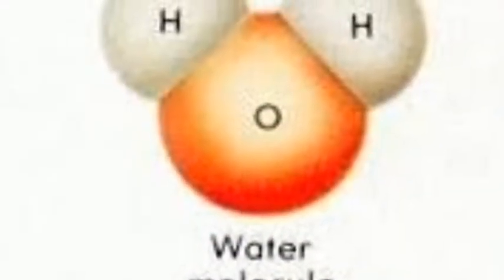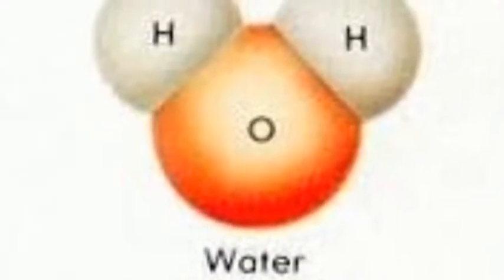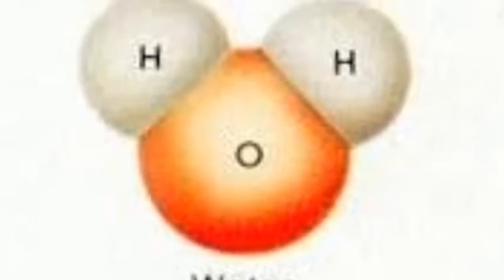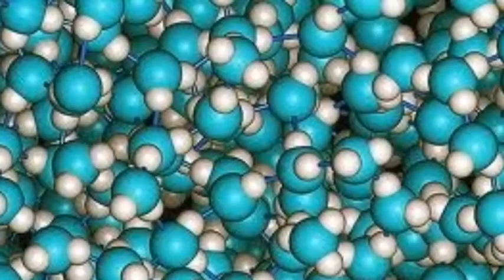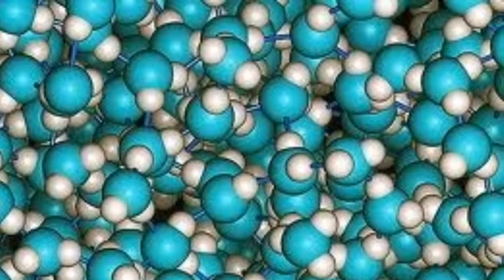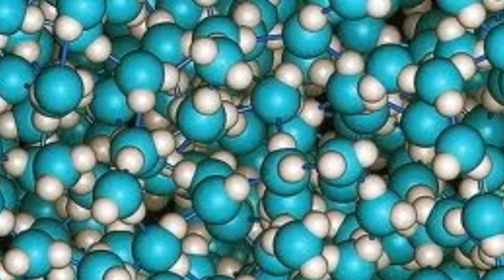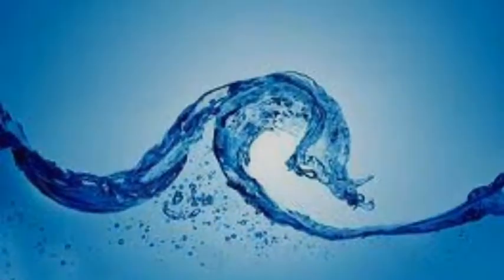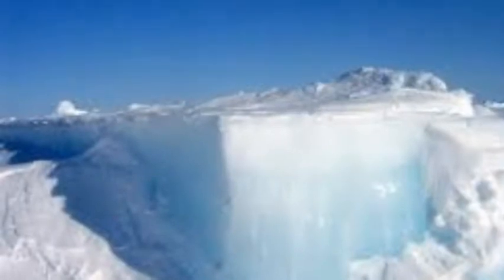AP Biology Water Properties